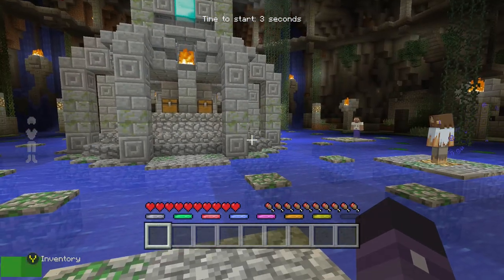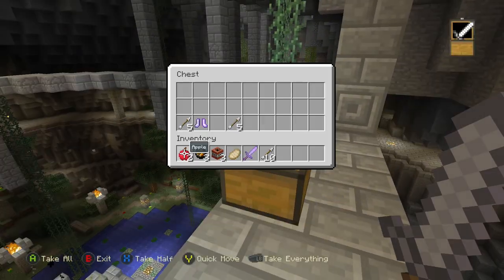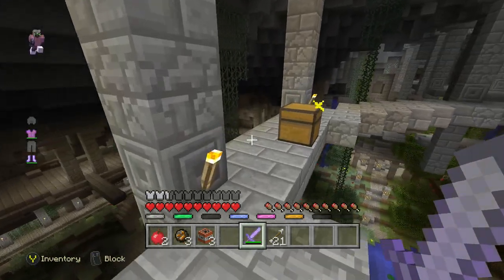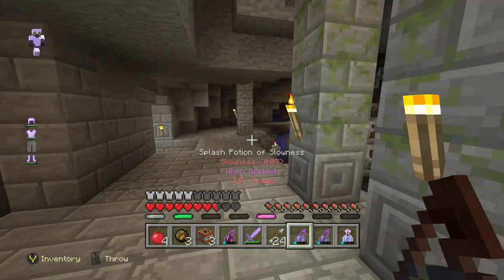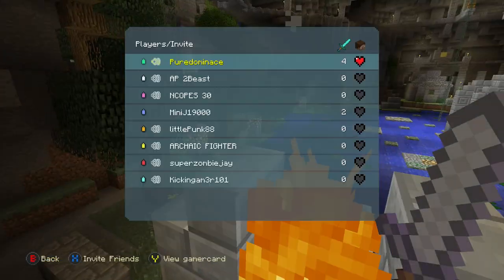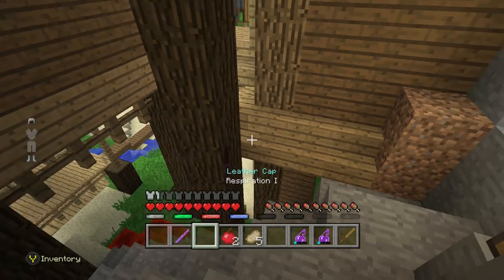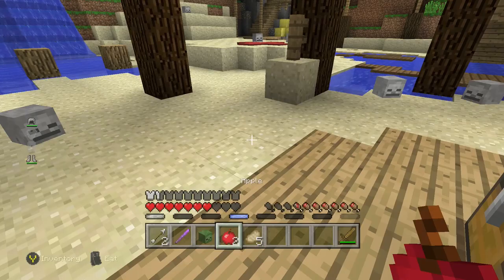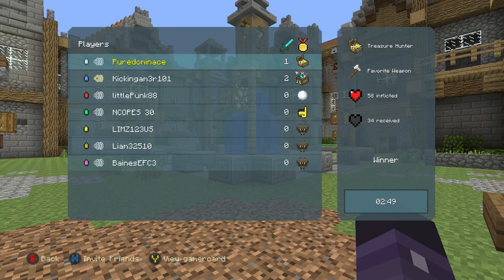Minecraft Console: BATTLE MODE TIPS TO GET YOU THE WIN!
So after lots of game I have some tips for you guys to win in battle mode! NOW COME CHALLENGE MEE! :D